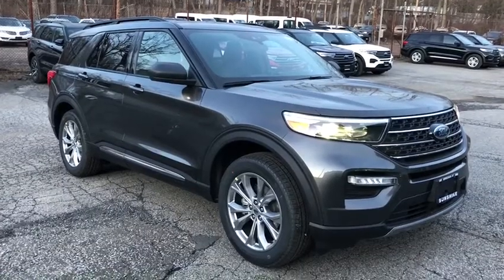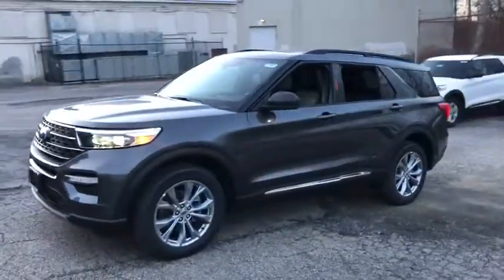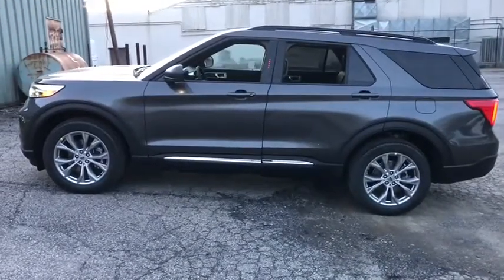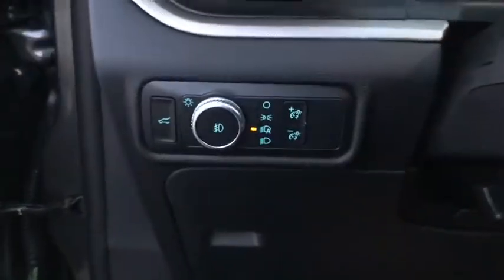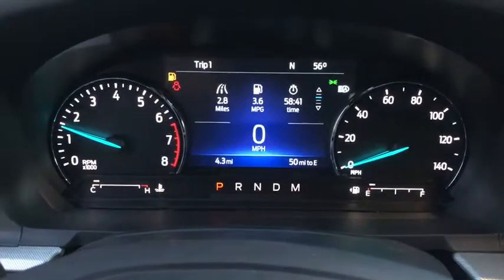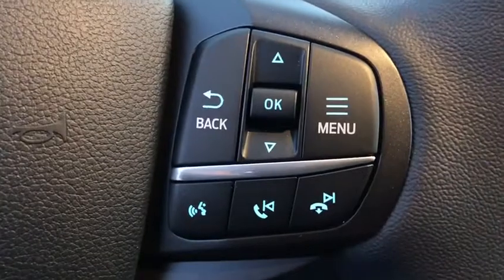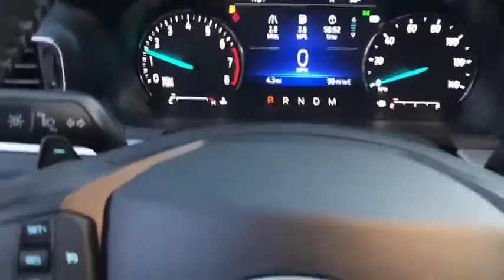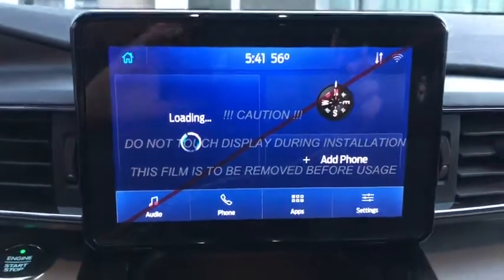2020 Ford Explorer Newburgh, New Windsor, Middletown, Marlboro, Beacon, NY 5457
Magnetic Metallic New 2020 Ford Explorer available in Newburgh, New York at Sunshine Ford. Servicing the New Windsor, Middletown, Marlboro, Beacon, NY area.

Sunshine Ford
40 Route 17K

Third Row Seat, Rear Air, Aluminum Wheels, Quad Bucket Seats, Turbo Charged Engine, Power Liftgate, 4x4. XLT trim. EPA 27 MPG Hwy/20 MPG City! Warranty 5 yrs/60k Miles - Drivetrain Warranty;KEY FEATURES INCLUDEThird Row Seat, 4x4, Quad Bucket Seats, Power Liftgate, Rear Air.WHY BUY FROM USWe aim to foster life-long relationships with our customers as members of our family by providing quality service, exceptional value and peace of mind.Fuel economy calculations based on original manufacturer data for trim engine configuration. Please confirm the accuracy of the included equipment by calling us prior to purchase.
ENGINE: 2.3L ECOBOOST I-4  -inc: auto start-stop technology (STD),Turbocharged,Four Wheel Drive,Power Steering,ABS,4-Wheel Disc Brakes,Brake Assist,Aluminum Wheels,Tires - Front All-Season,Tires - Rear All-Season,Temporary Spare Tire,Heated Mirrors,Power Mirror(s),Rear Defrost,Privacy Glass,Intermittent Wipers,Variable Speed Intermittent Wipers,Rear Spoiler,Remote Trunk Release,Power Liftgate,Power Door Locks,Daytime Running Lights,Automatic Headlights,AM/FM Stereo,Satellite Radio,Requires Subscription,Steering Wheel Audio Controls,Auxiliary Audio Input,MP3 Player,Telematics,Auxiliary Audio Input,Smart Device Integration,Requires Subscription,Bluetooth Connection,Bucket Seats,Rear Bucket Seats,Adjustable Steering Wheel,Trip Computer,Power Windows,3rd Row Seat,Leather Steering Wheel,Keyless Entry,Power Door Locks,Keyless Start,Keyless Entry,Power Door Locks,Cruise Control,Climate Control,Multi-Zone A/C,A/C,A/C,Rear A/C,Power Driver Seat,Power Passenger Seat,Cloth Seats,Bucket Seats,Driver Adjustable Lumbar,Driver Vanity Mirror,Passenger Vanity Mirror,Driver Illuminated Vanity Mirror,Passenger Illuminated Visor Mirror,Floor Mats,Keyless Start,Keyless Entry,Power Door Locks,Remote Engine Start,WiFi Hotspot,Smart Device Integration,Power Windows,Power Door Locks,Trip Computer,Engine Immobilizer,Security System,Traction Control,Stability Control,Traction Control,Front Side Air Bag,Rear Parking Aid,Blind Spot Monitor,Cross-Traffic Alert,Lane Departure Warning,Lane Keeping Assist,Lane Departure Warning,Tire Pressure Monitor,Driver Air Bag,Passenger Air Bag,Front Head Air Bag,Rear Head Air Bag,Passenger Air Bag Sensor,Knee Air Bag,Driver Restriction Features,Child Safety Locks,Back-Up Camera